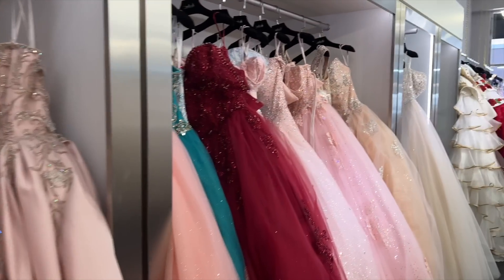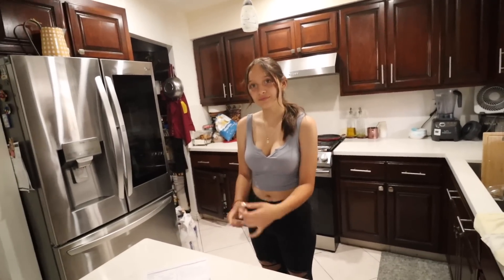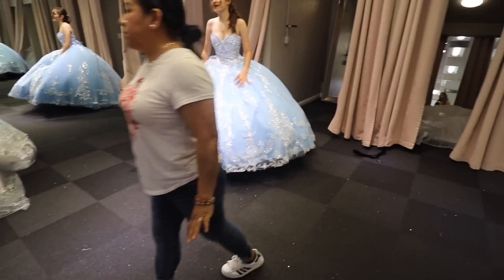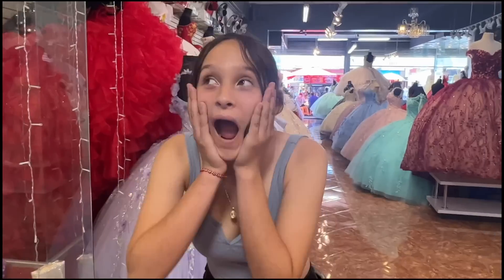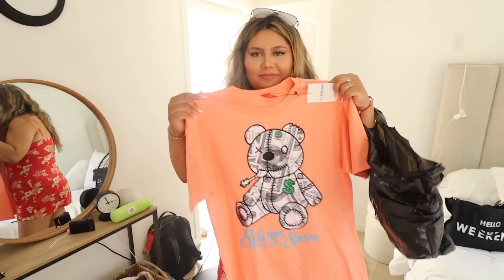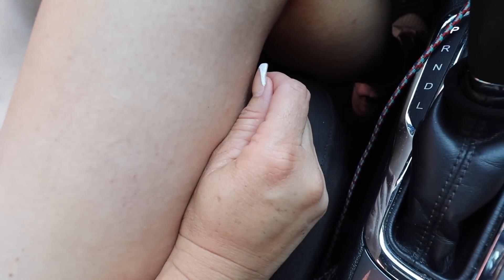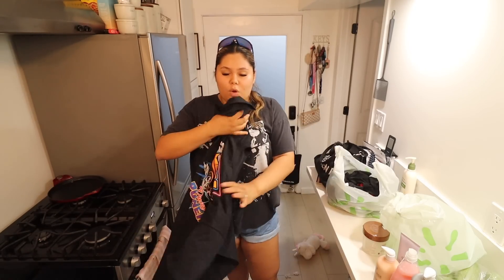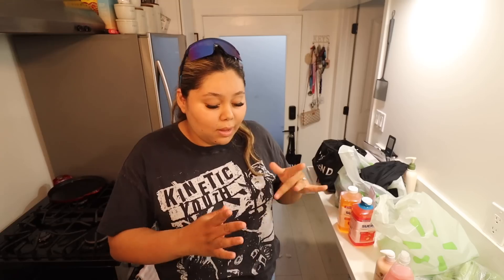QUINCEAÑERA DRESS SHOPPING 👗 | MADRINA TINGZZ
Amazon Prime Day discount
Code: DM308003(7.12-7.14 Amazon Prime Day discount)